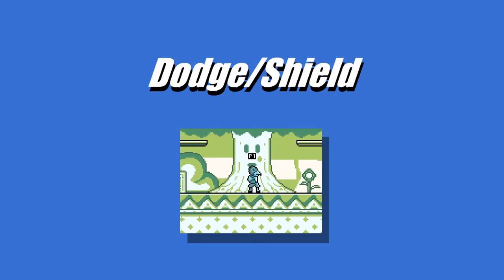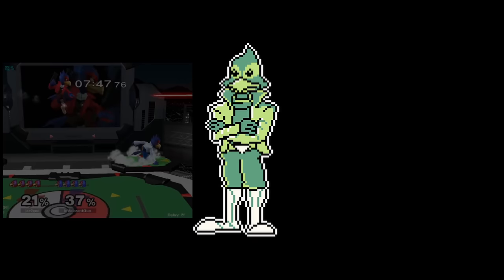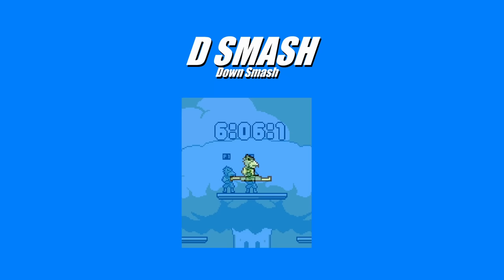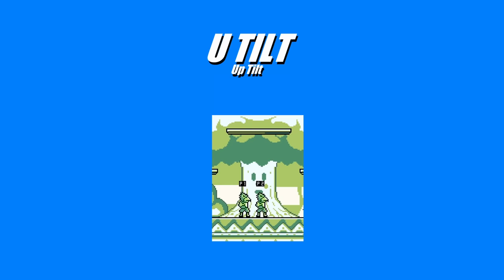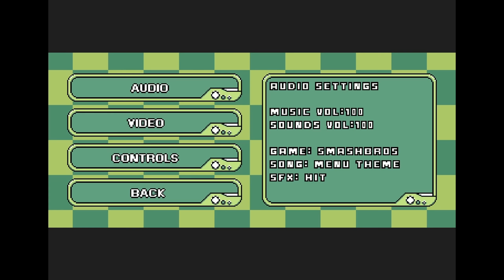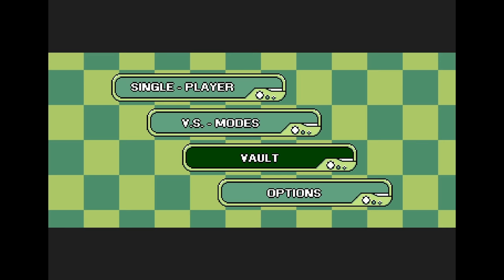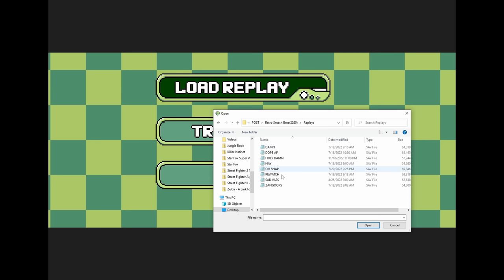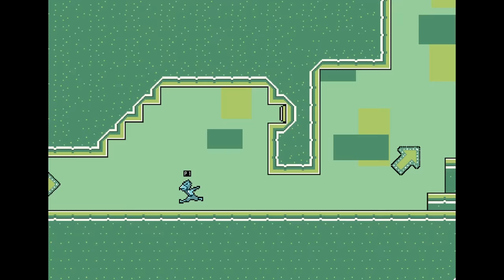I made Super Smash Bros for the Gameboy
Back in 2019, I had 3 weeks off of work and decided to make a Super Smash Bros game that was a reimagine of a smash game in the style of a gameboy pocket. Its a PC game that is made to look like an enhanced gameboy pocket game. The only playable character is falco. The game was far from complete. Falco as a character was mostly finished. Here it is in its full glory. Check it out!

00:00 Intro
01:15 Super Smash Bros Pocket
01:31 Gameplay
02:01 Advanced Mechanics
03:35 Character Design
06:23 Combos
07:43 1v1
09:07 Menus
10:17 Replays
12:40 Race to the Finish
13:42 Ending